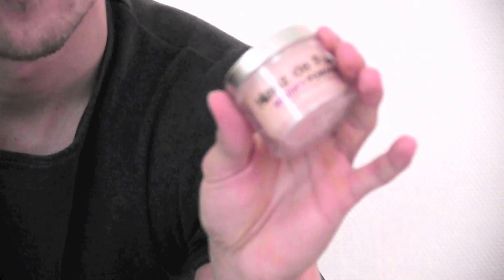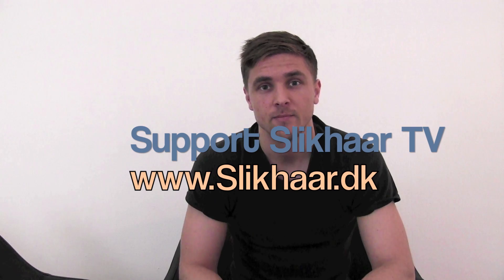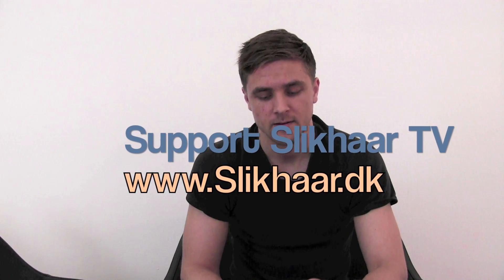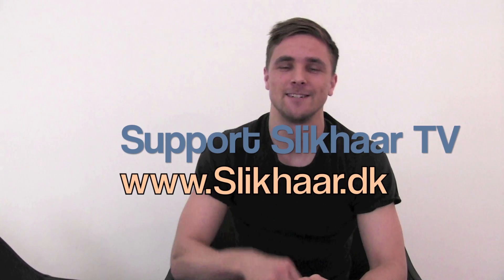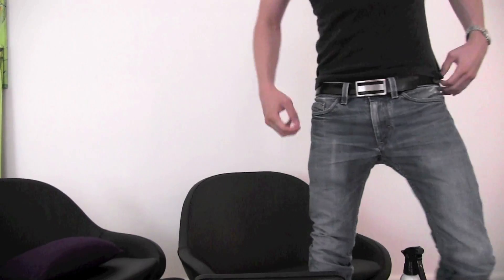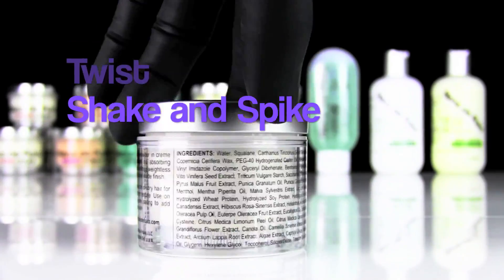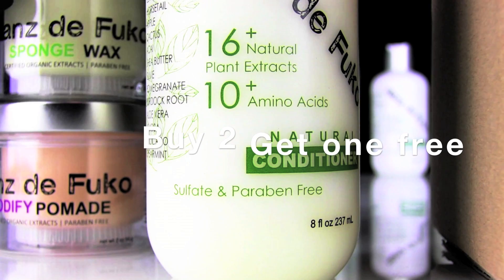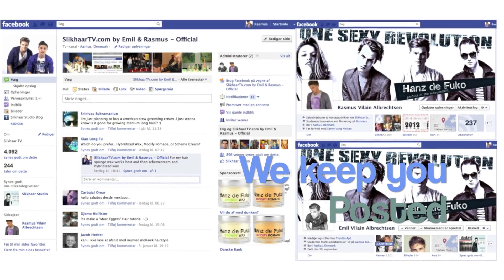Ryan Gosling Drive hairstyle - men's classy hairstyle great looking mens hair Celebrity hairstyle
Men's celebrity hair inspiration! In this tutorial, we show you how to get a Ryan Gosling-inspired hairstyle. Ryan Gosling is a famous and talented Actor (also known for his good looks).

PRODUCTS USED

HAIRCUT
Top: 6-7 cm
Sides: 1-1.5 cm
Bangs: 8 cm
Back: 1-2 cm